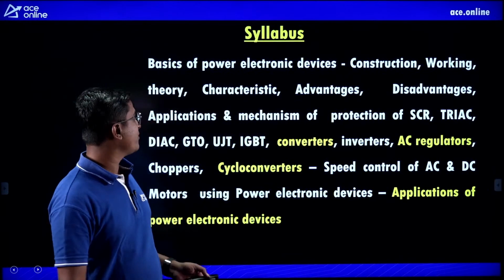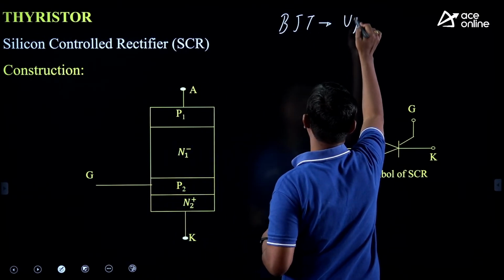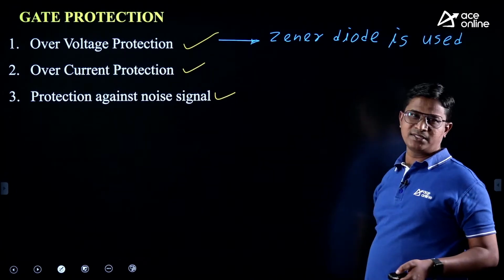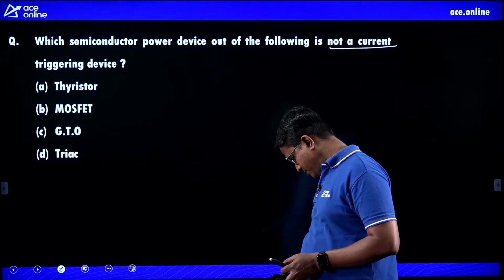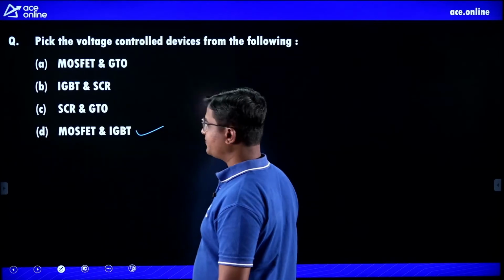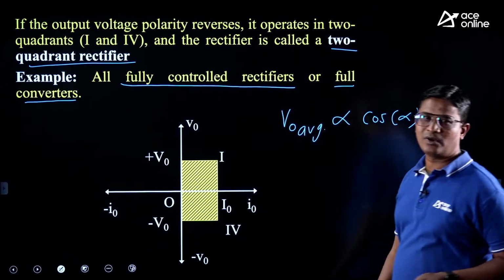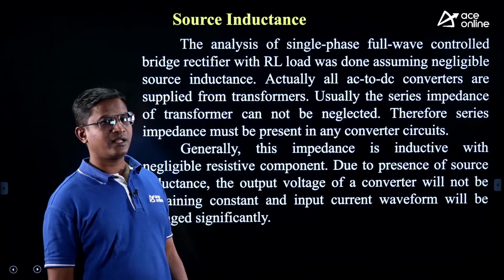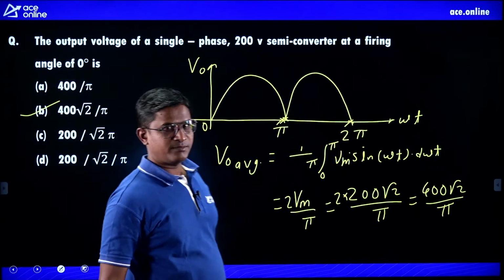Power Electronics: TSPSC - AE (EEE) Revision Series & Imp Questions Analysis | Rajendra Gharashe Sir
In this Live Session, Mr. Rajendra Gharashe Sir will discuss TSPSC AE Power Electronics in Revision Series and Important Questions Analysis. It will be helpful for all TSPSC aspirants who are preparing for TSPSC AE Exams.